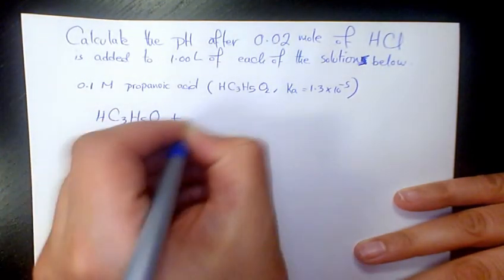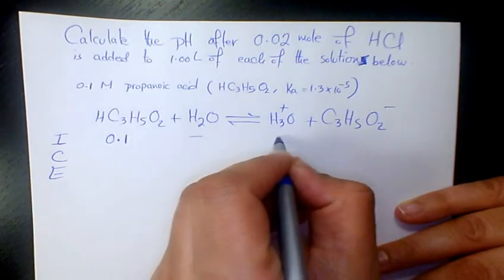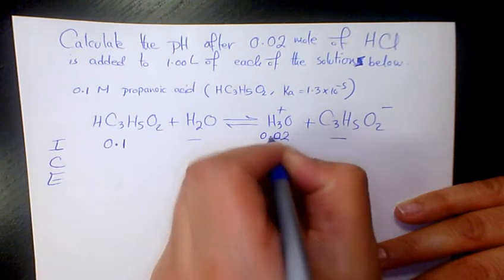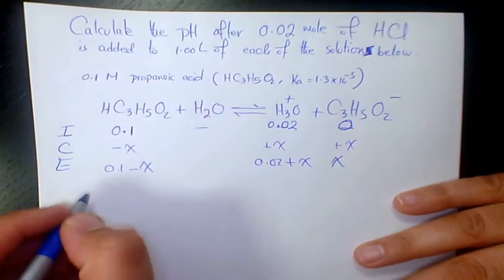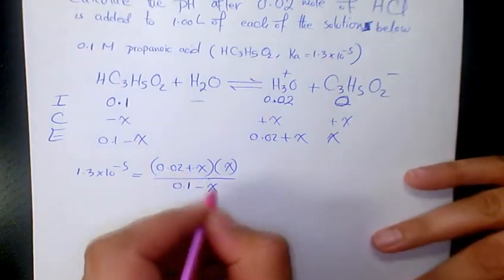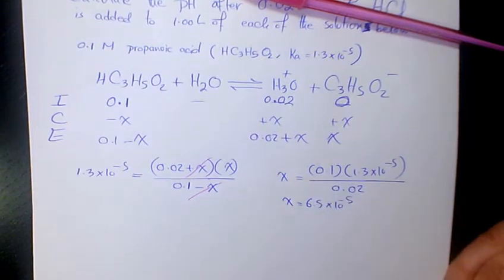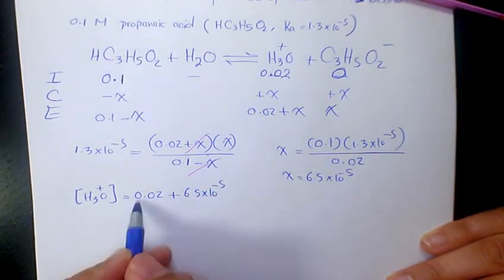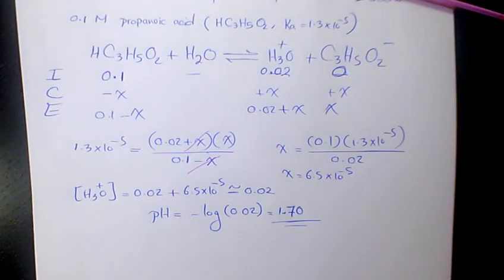Calculate the pH Change in Adding HCl to Propanoic Acid